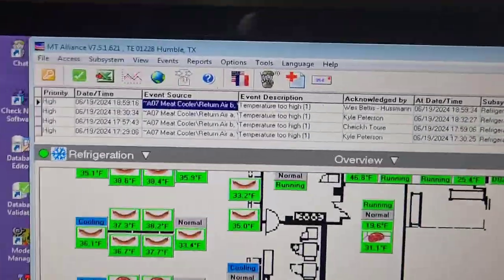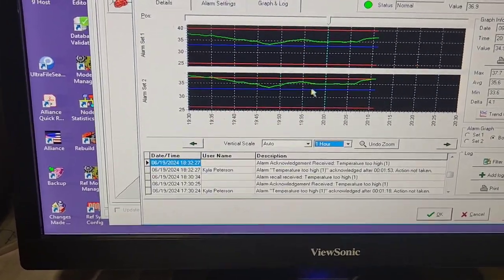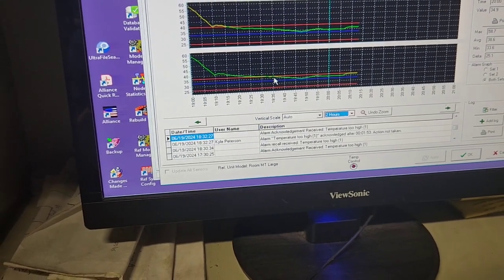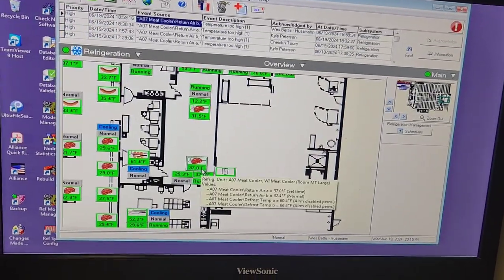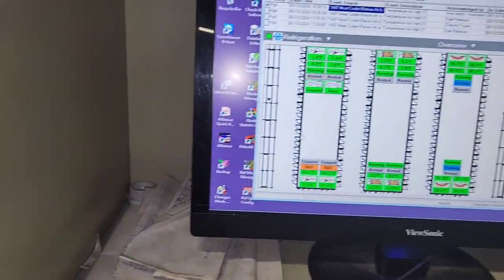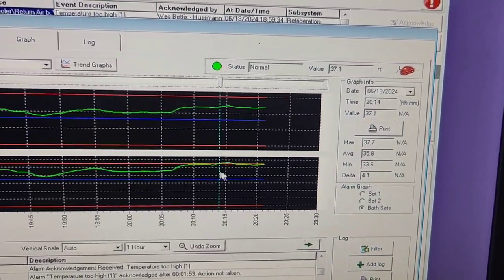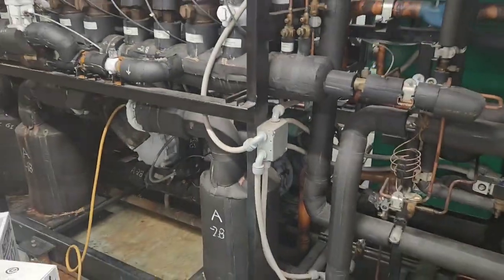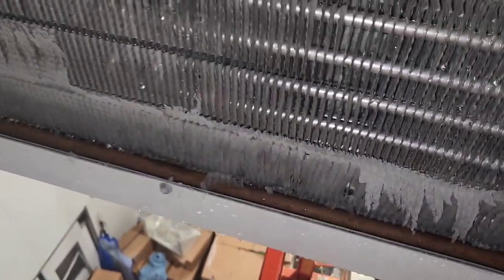Valve Off Rack Circuits to confirm Lack of Charge